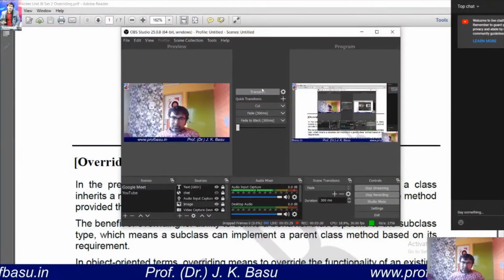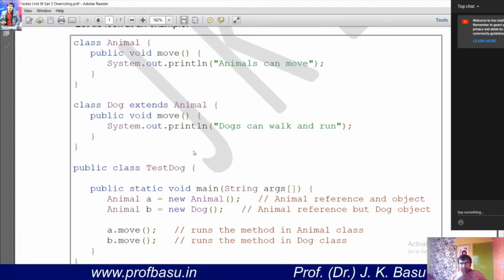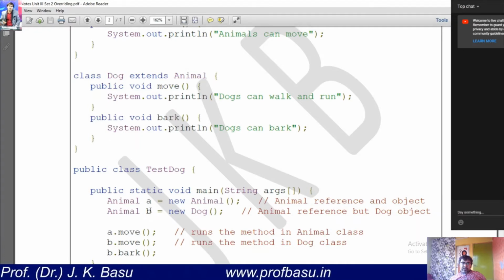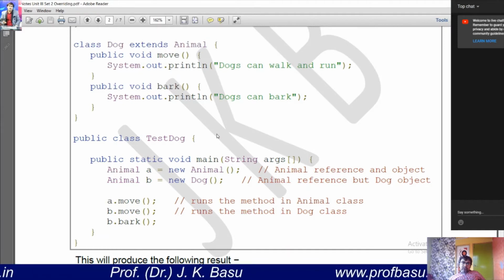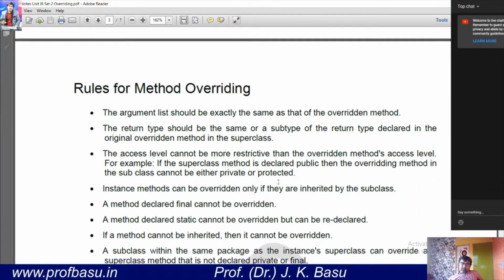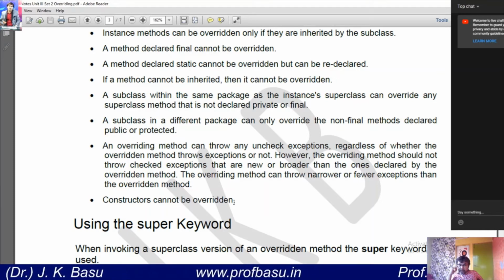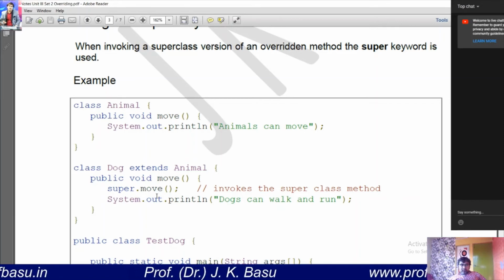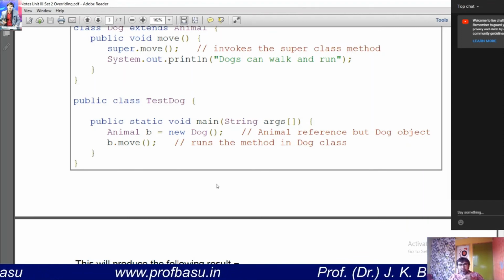Prof. (Dr.) J. K. Basu, Discussing Method Overriding in JAVA